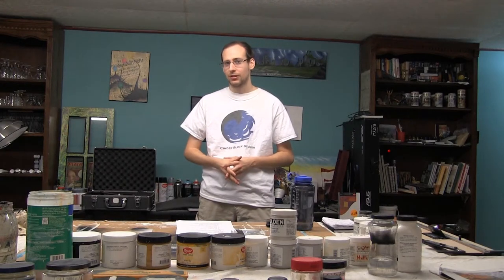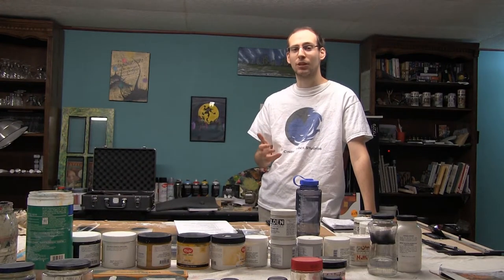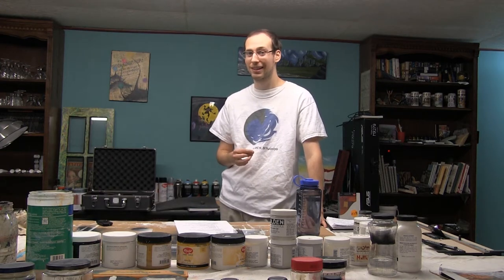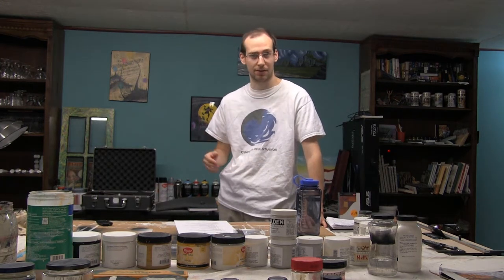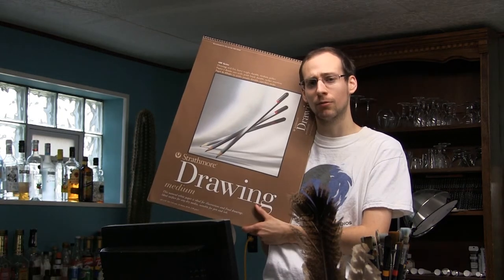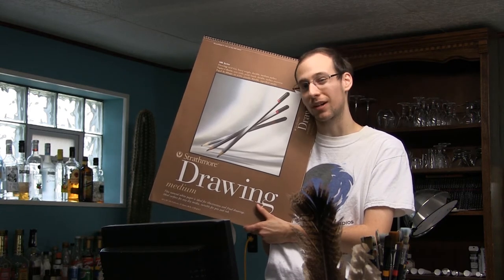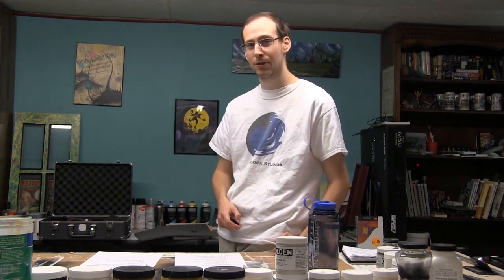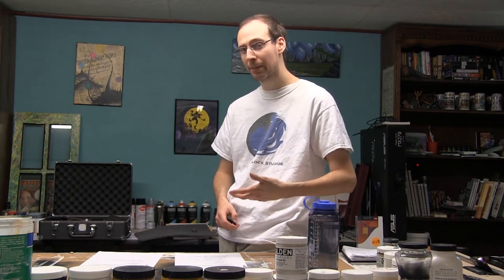Everything You Need to Know About... Charcoal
Last week we talked about pastels...this week we take a look pastel's grandfather medium of charcoal.